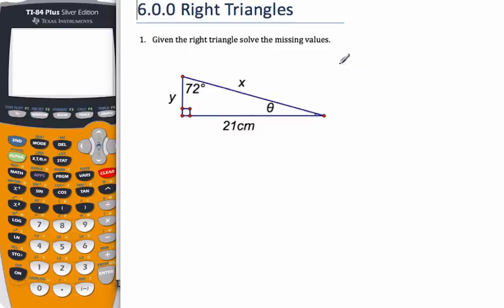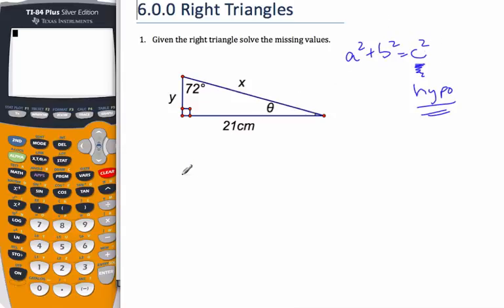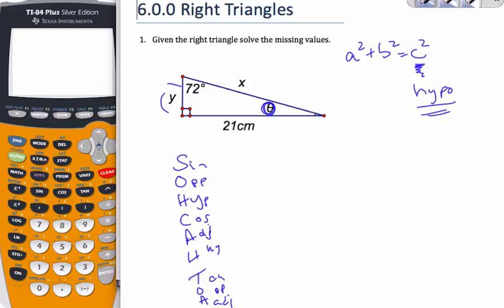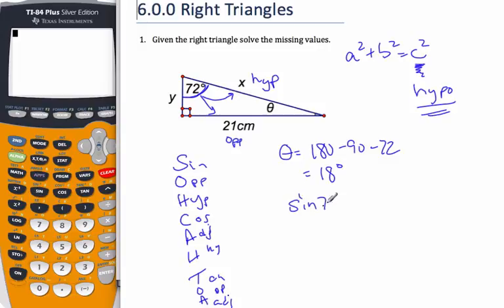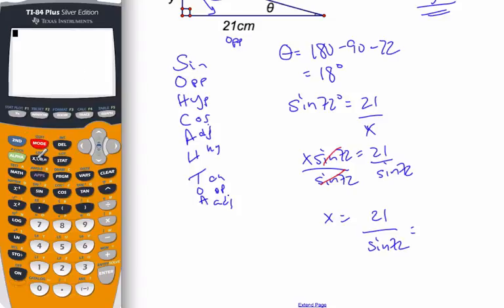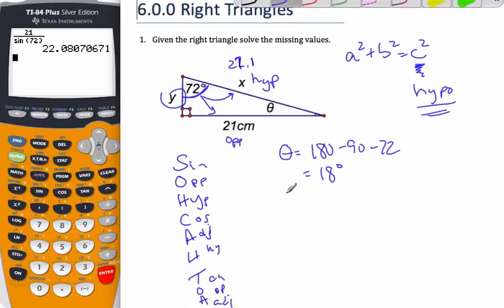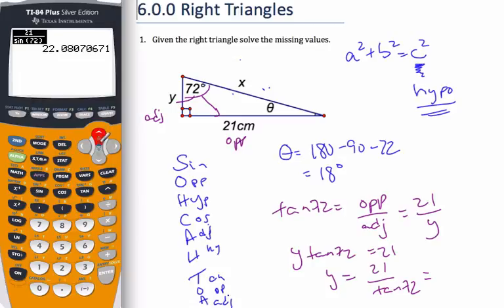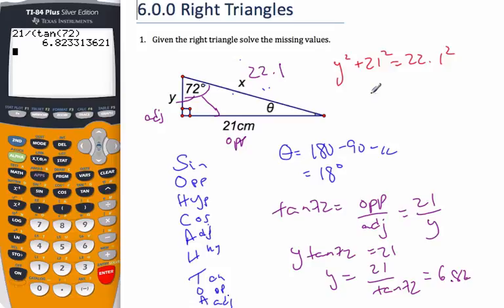5 0 2 Right Triangle Applications